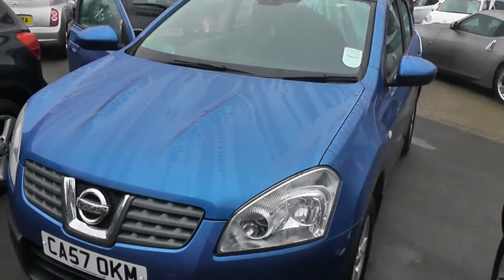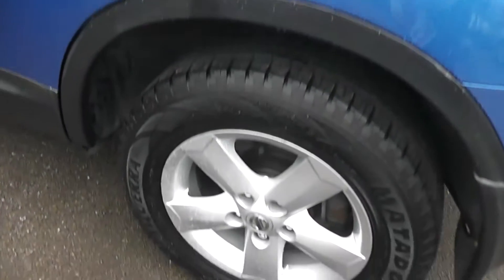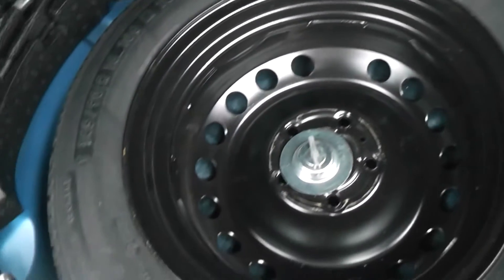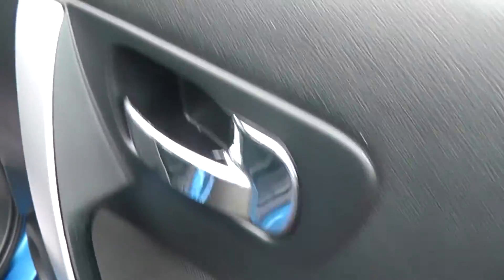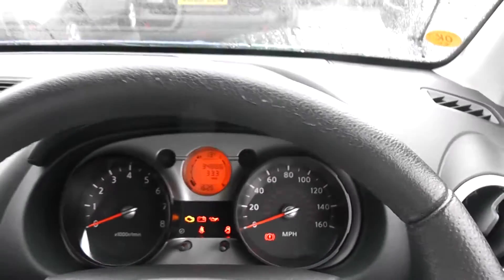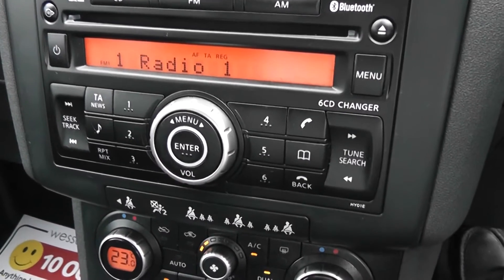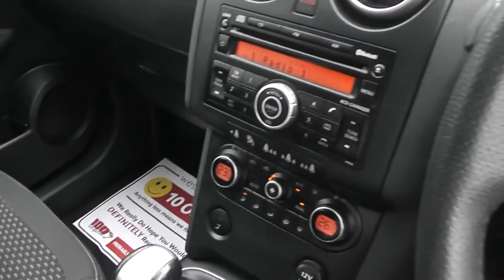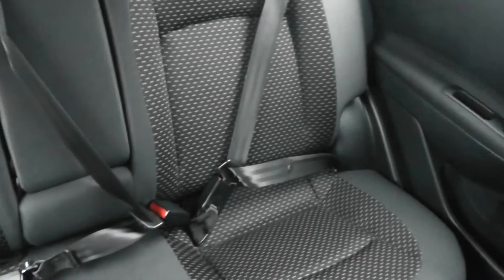USED CARS CA57OKM, NISSAN QASHQAI ACENTA, WESSEX GARAGES, PENNYWELL RD, BRISTOL